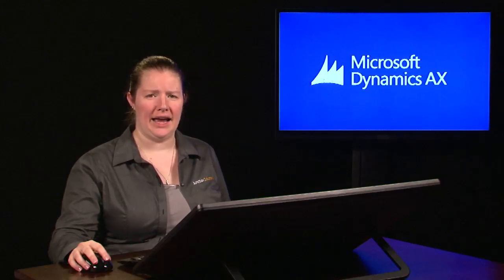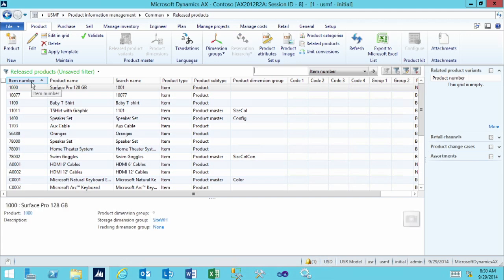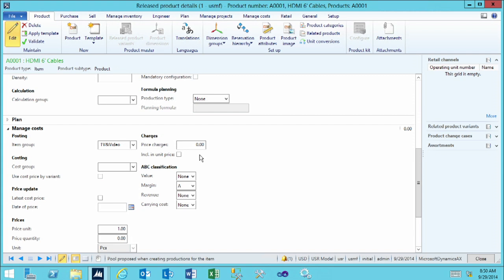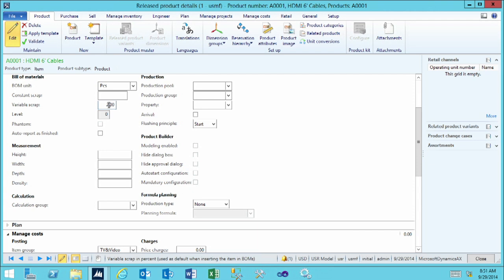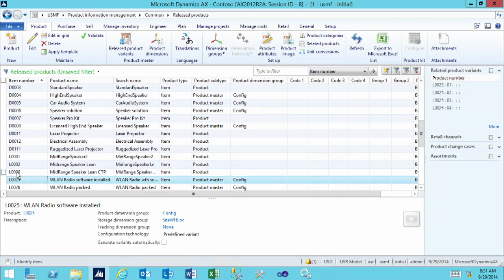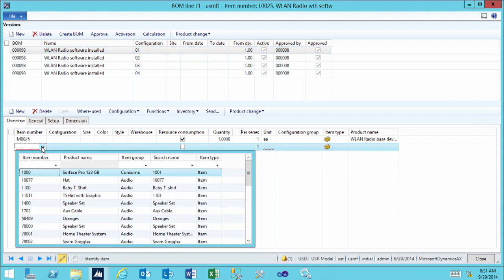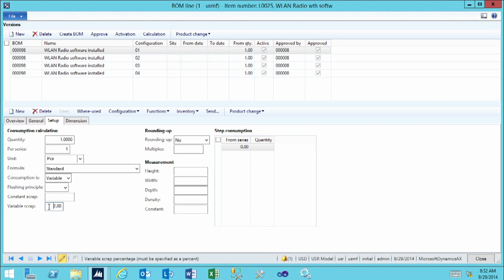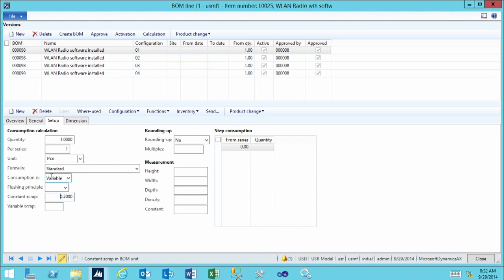079 80650AE 08 BS